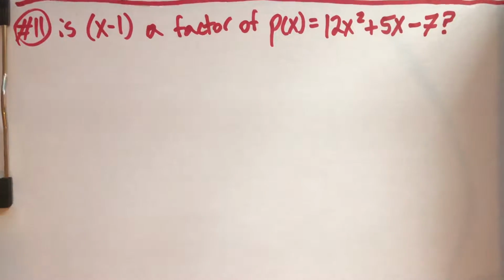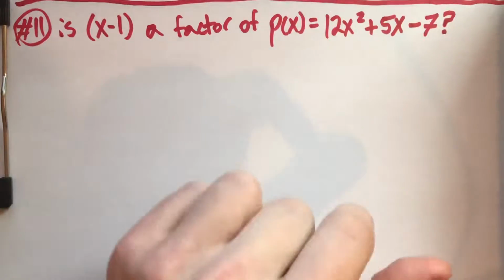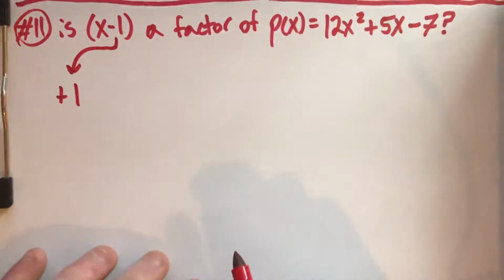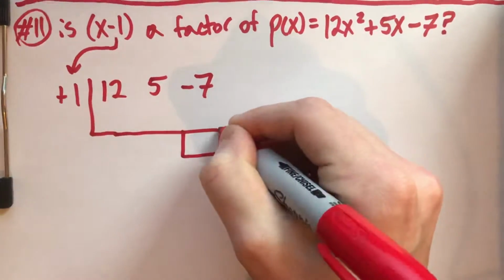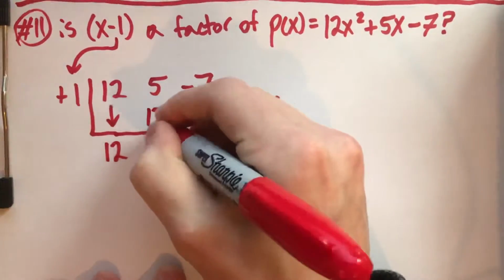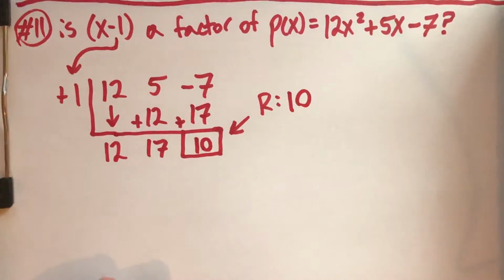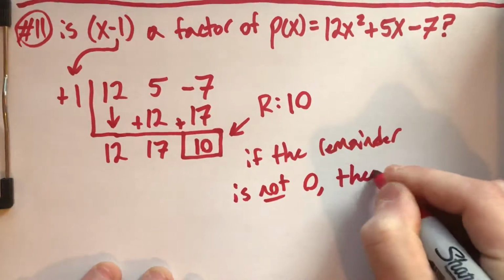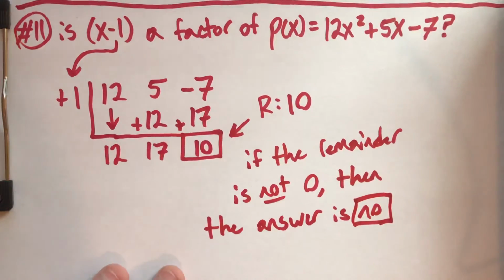8.5 Quiz Review: Question 11